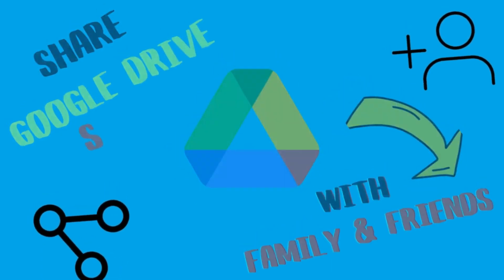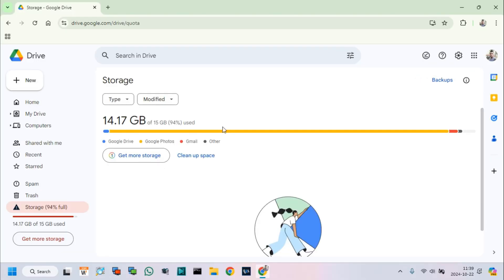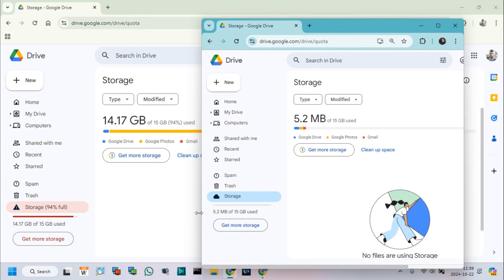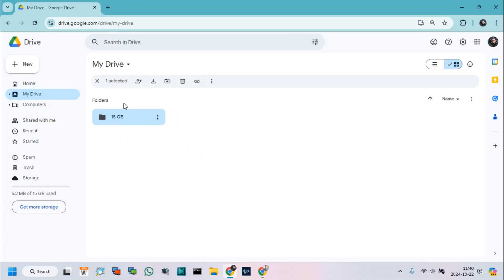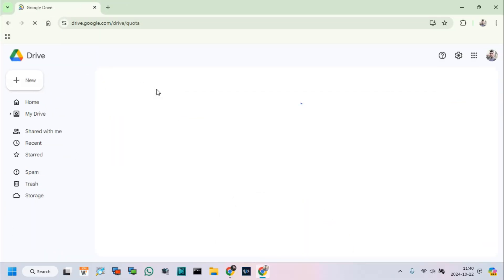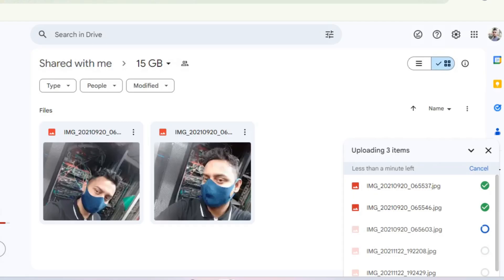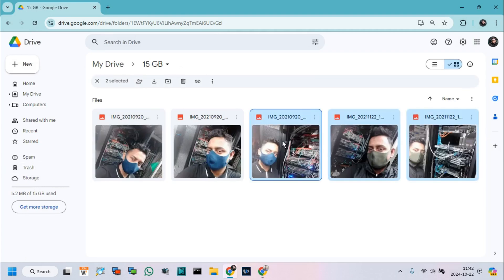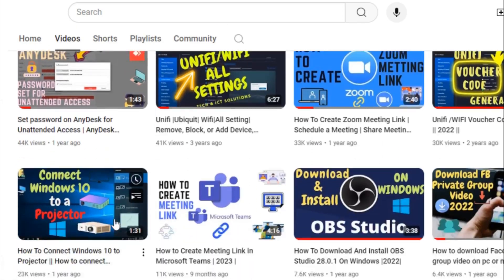How to share google drive storage with family or other people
Hello Friends, In this tutorial, i will show How to Share Google Drive Storage with Family and others. After watching this tutorial, you will learn how to share google drive storage with family & friends or any other people for storage there data .
So, Lets see this full video about.

how to share google drive folder with others for upload files,
how to share my folder for upload in google drive,
google drive video,
google drive folder update,
google drive folder permission,
how to upload file and get shareable link in google drive,
how to upload file to google drive and share link,
how to upload files on google drive,